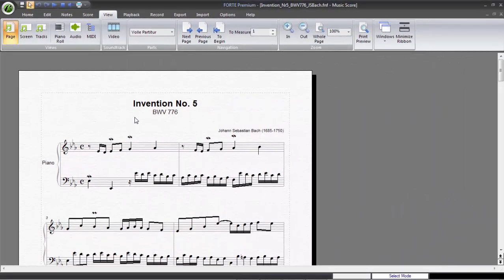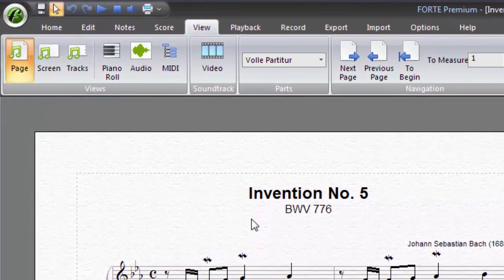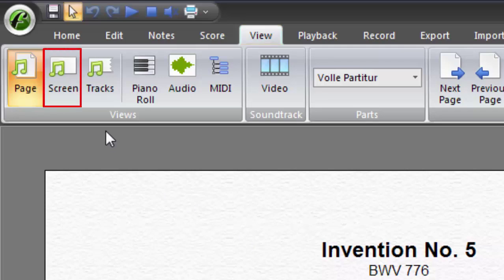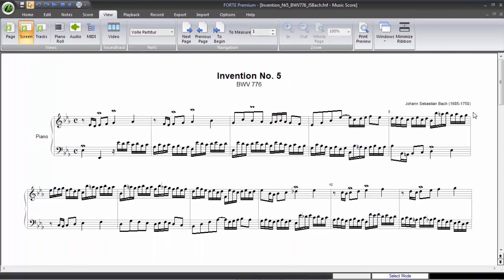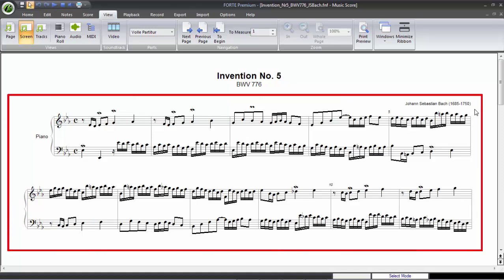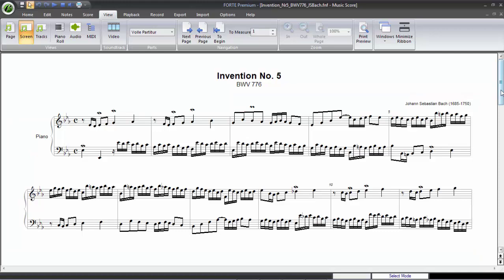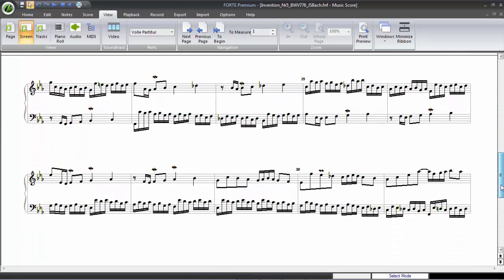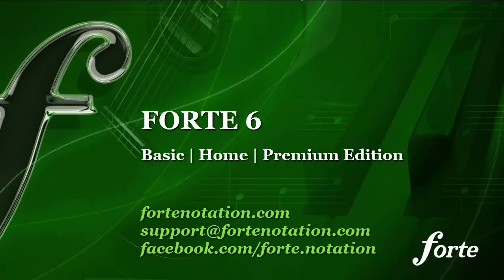FORTE 6 - Preview: The new Screen View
In this preview we will show you the new Screen View in FORTE 6 which uses your whole screen to display your scores.

FORTE - Music Notation Software

Creating Sheet Music Has Never Been Easier!

Created by musicians for musicians, Forte is a unique and easy to use score writing software for everyday musicians, teachers and choir leaders. If you are looking for a tool that fits your needs, is easy to use and affordable, Forte is perfect for you! Start writing scores today!